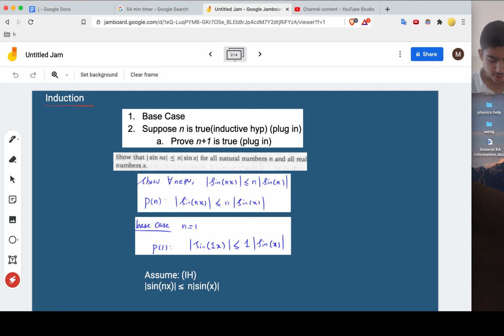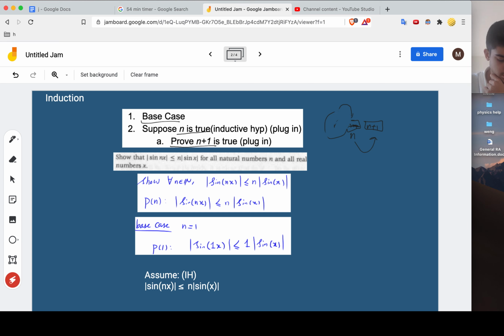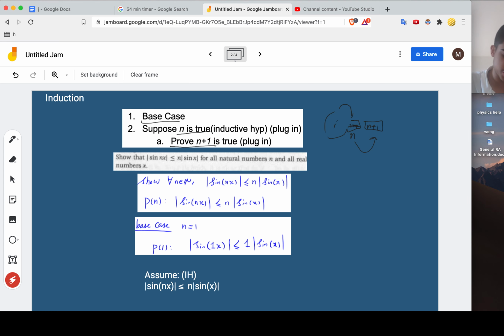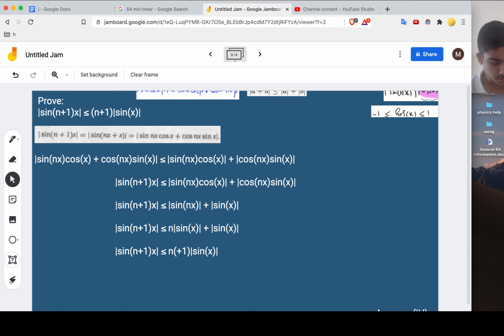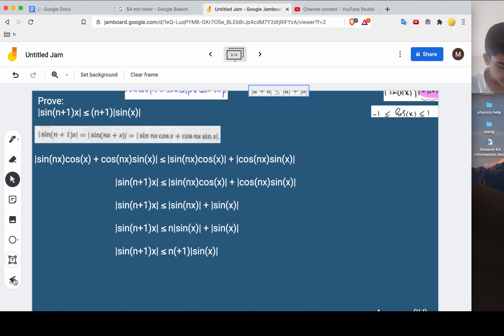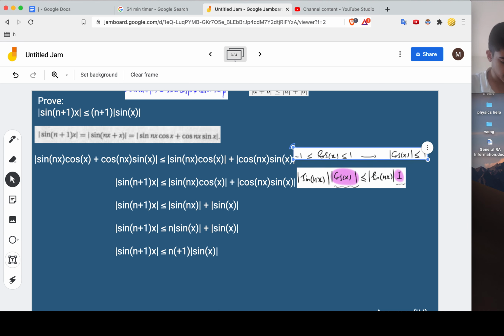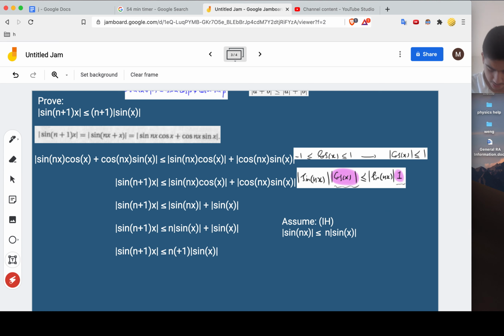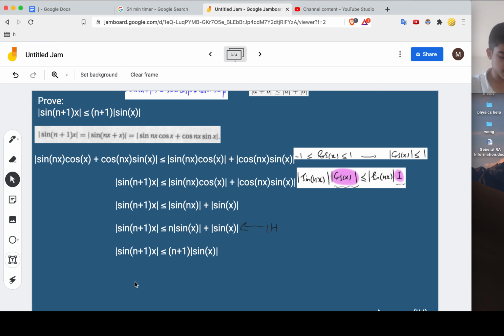Induction Proof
Explanation of how Induction works & an example of it